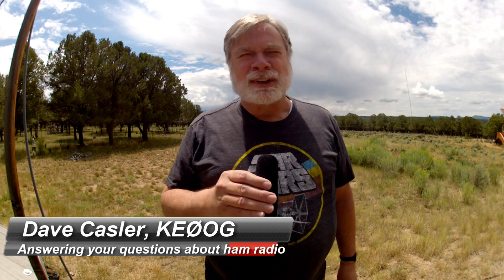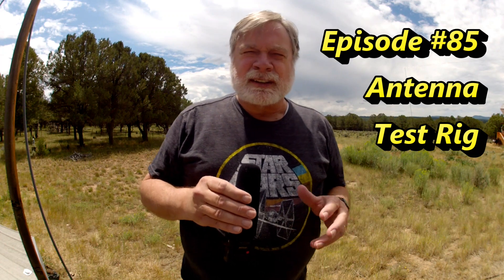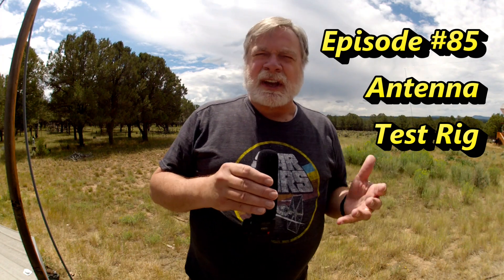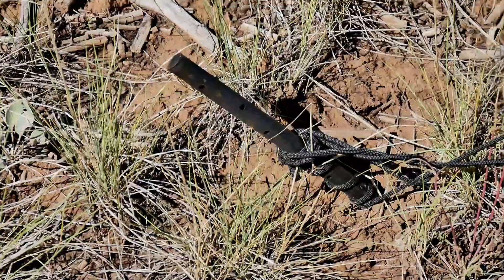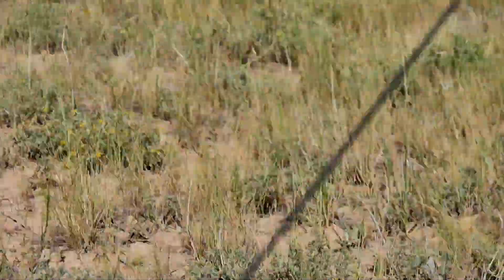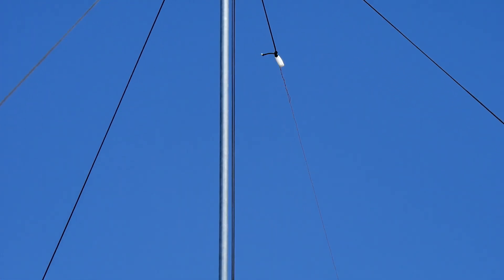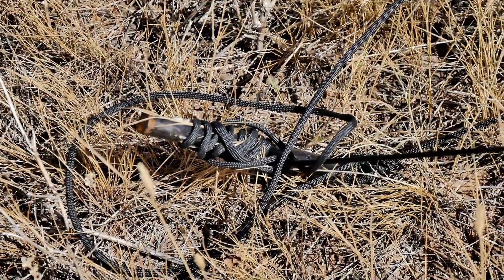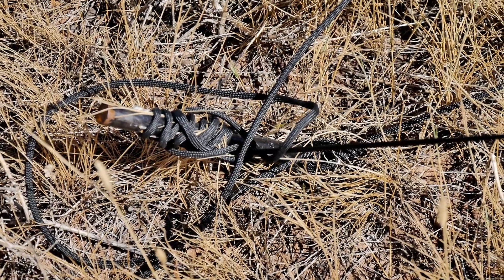Setting up to Test Wire Antennas (#85)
I have several wire antennas ready to test, but needed a couple masts. This video describes how I used chain-link-fence top rail together with pulleys and guy rope to set up the "test range." This is an easy technique you can use to set up a dipole when there are no ready supports.